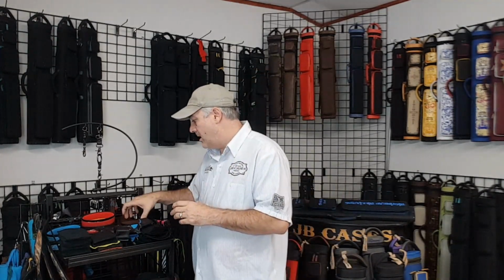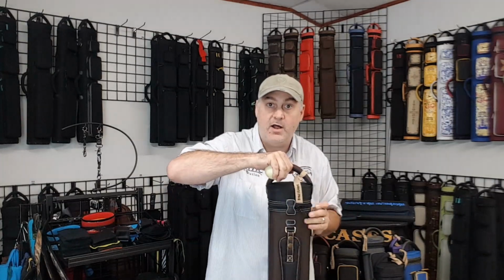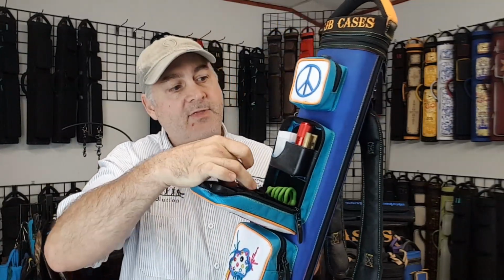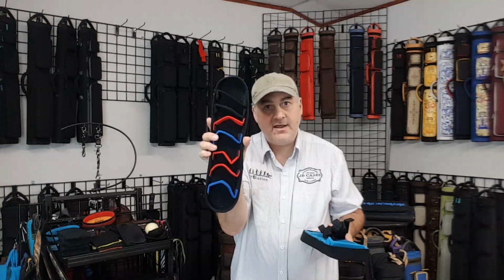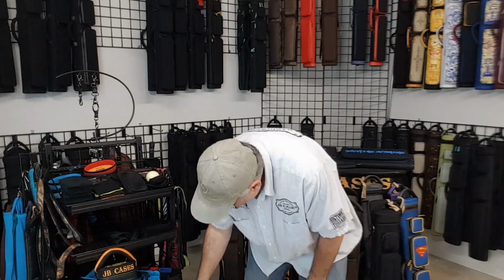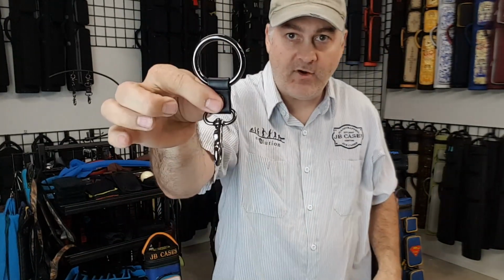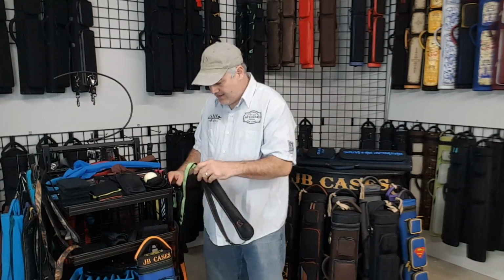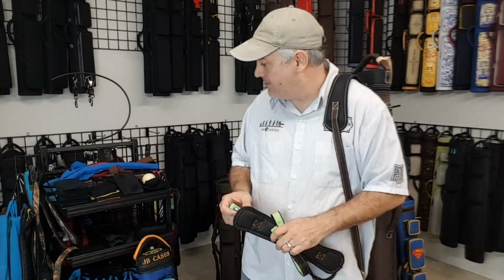JB Cases Add Ons and Accessories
Some information about the various custom construction options we offer.  Custom means customer at JB Cases.